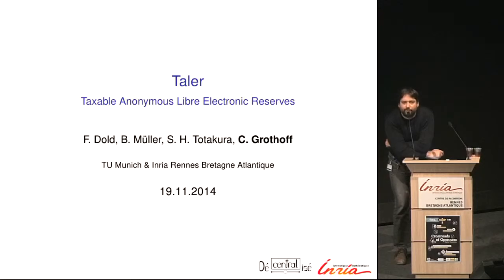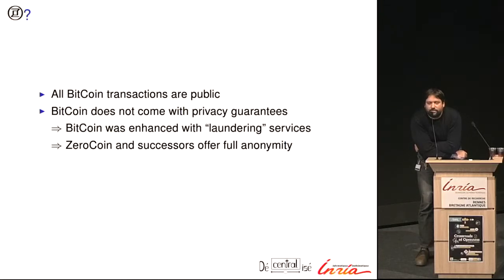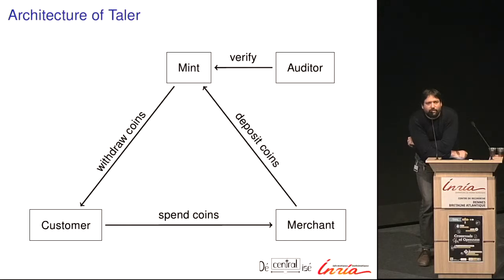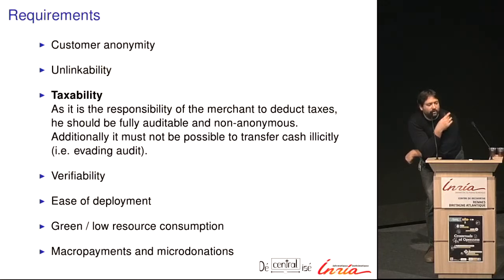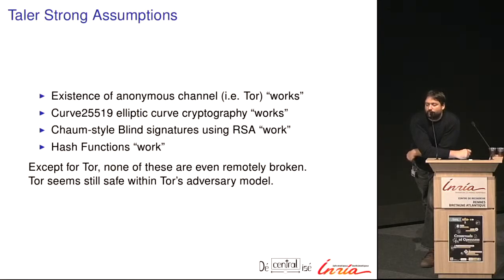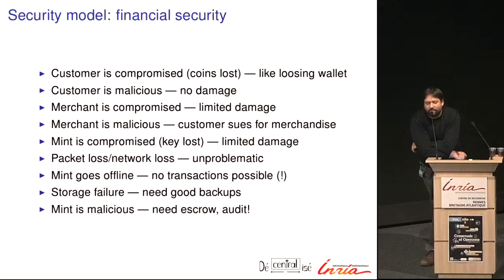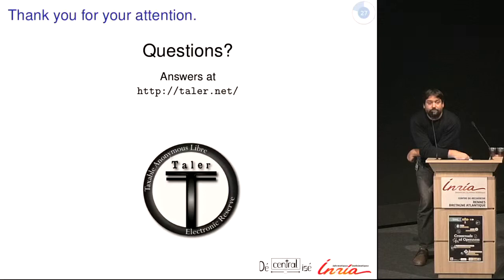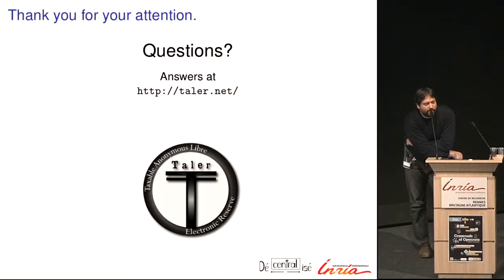Christian Grothoff - Taler: Taxable Anonymous Libre Electronic Reserves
Taler, a Chaum-style digital currency using blind signatures that enables anonymous payments while ensuring that entities that receive payments are auditable and thus taxable !